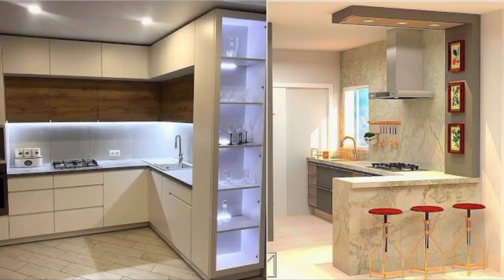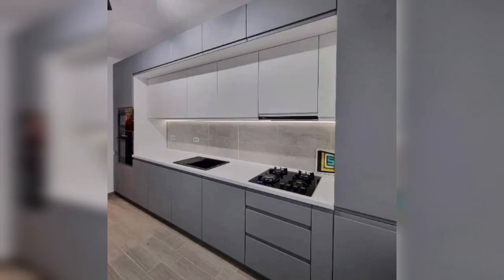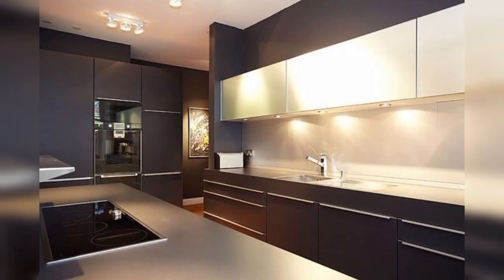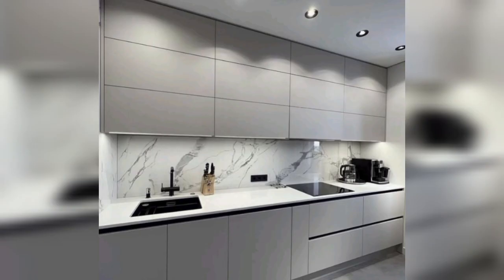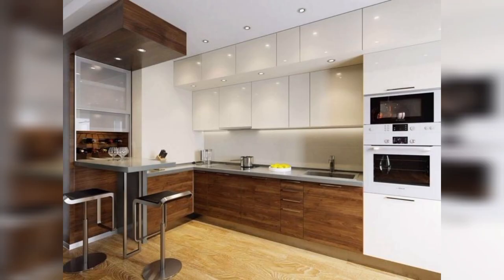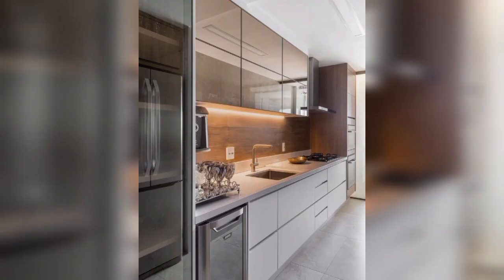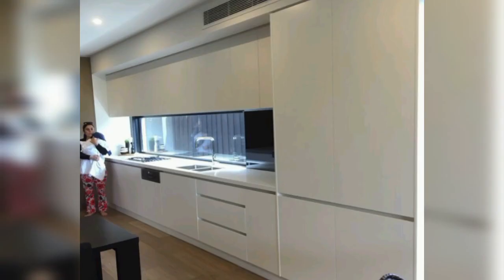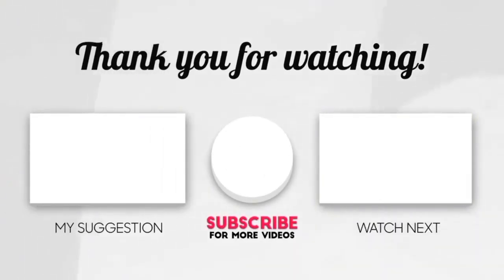Amazing 150 Modular Kitchen Designs Ideas Modern Kitchen Remodeling Ideas Home Interior Design Ideas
Hello Everyone,
Amazing 150 Modern kitchen Cabinets design ideas Modern remodeling kitchen ideas modular kitchen designs kitchen cabinet design Kitchen Colors Combination Ideas
modern kitchen design ideas 2024 kitchen interior design kitchen design ideas kitchen colour combination Top 150 Modular Kitchen Designs  2024 Modern Kitchen Cabinet Colors Modern kitchen cabinets design Ideas
Modular Kitchen Interior Design Ideas
Should I choose custom or pre-made cabinets for my kitchen renovation?
How do I choose the right hardware for my kitchen cabinets?
Can I paint my kitchen cabinets a different color than the rest of the kitchen?